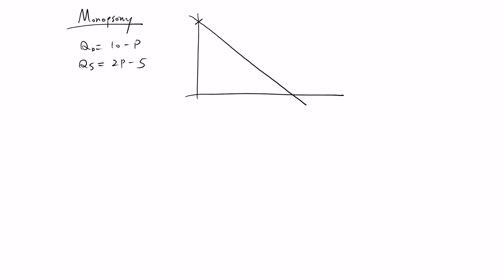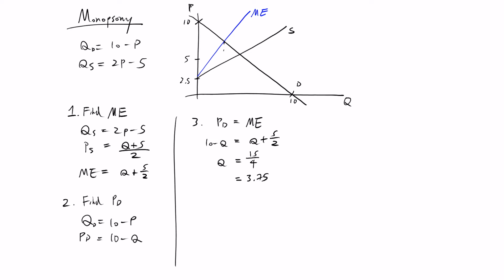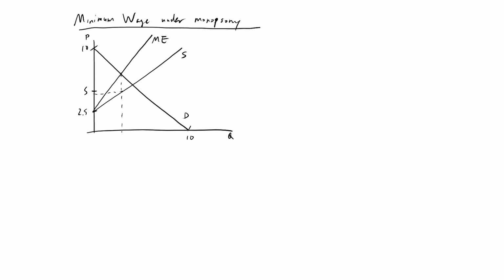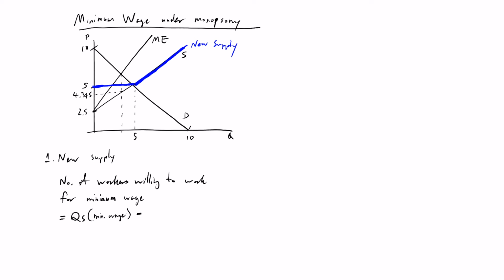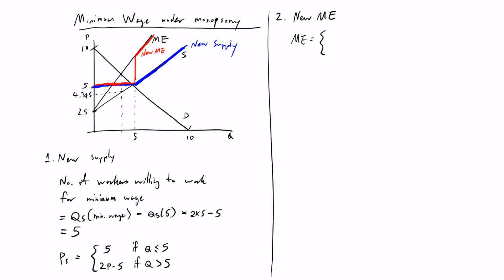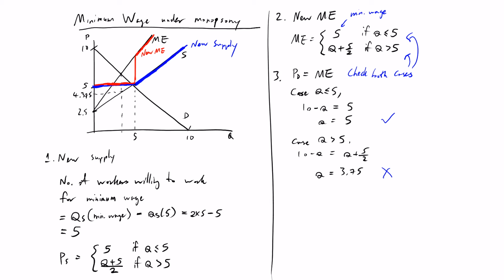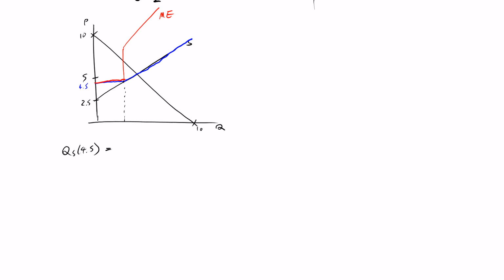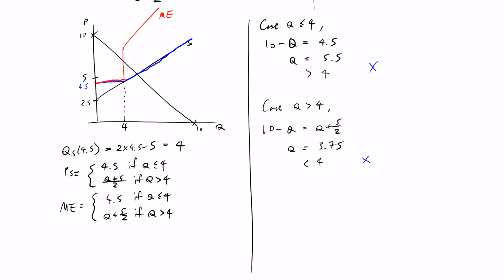ECON 2011 - Monopsony